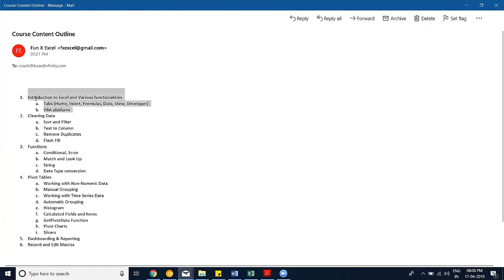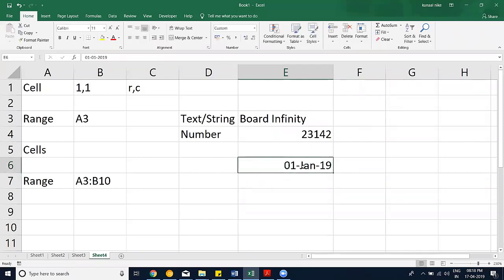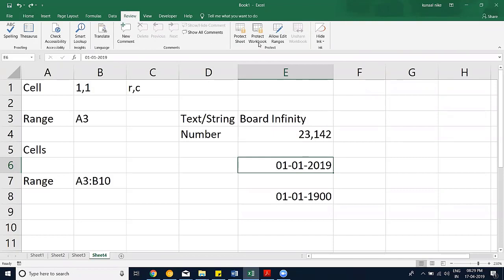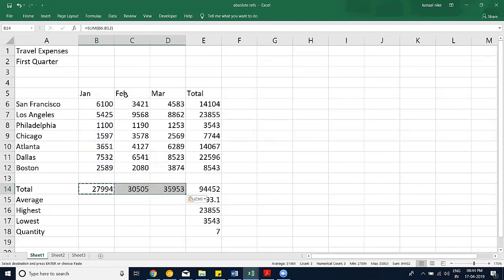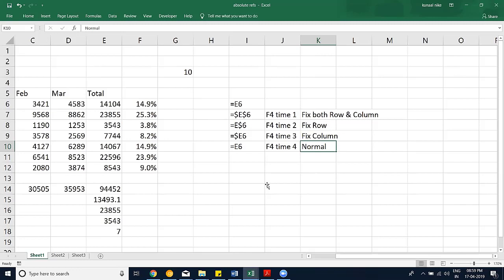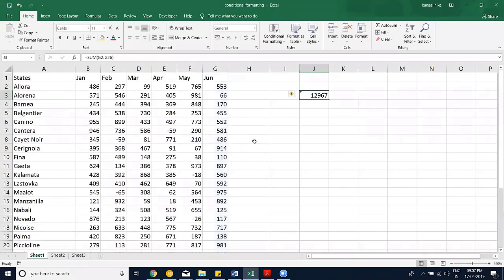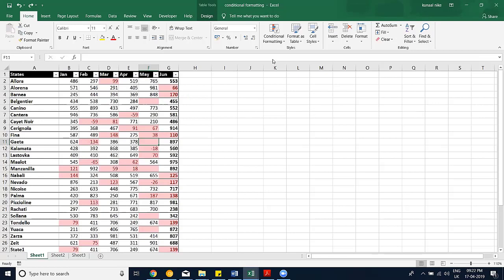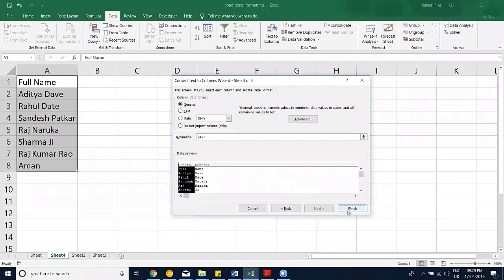Excel Basics Masterclass for Data Science #1